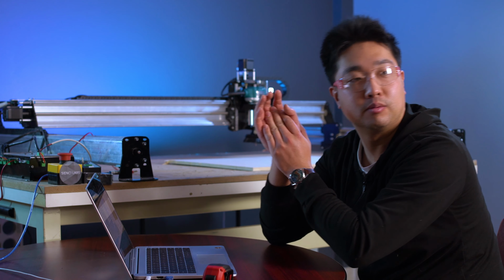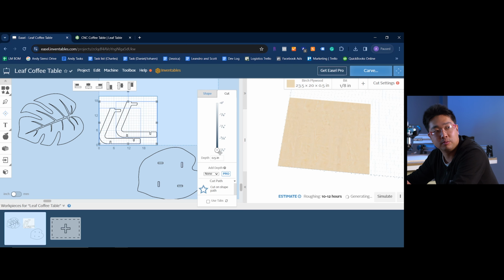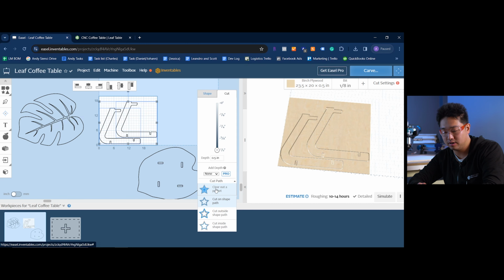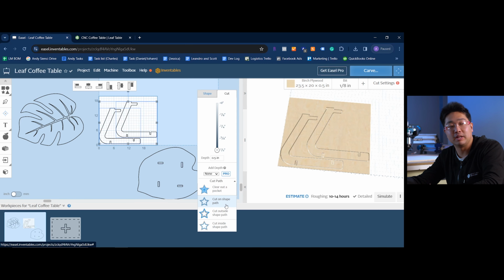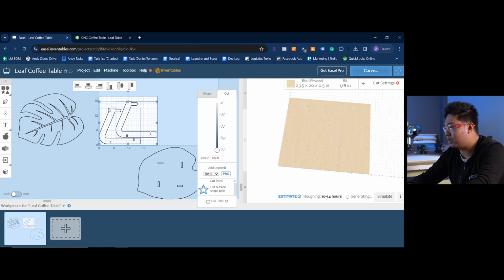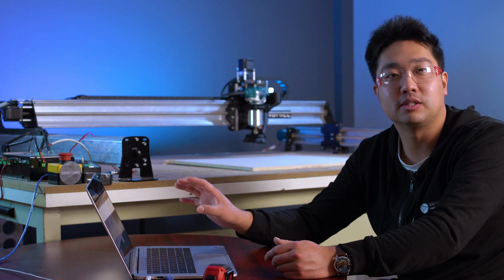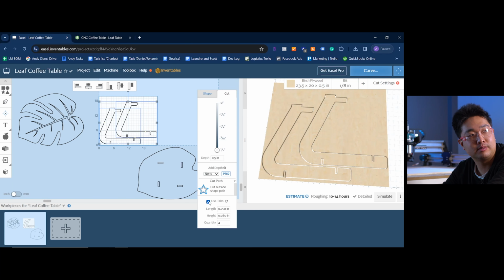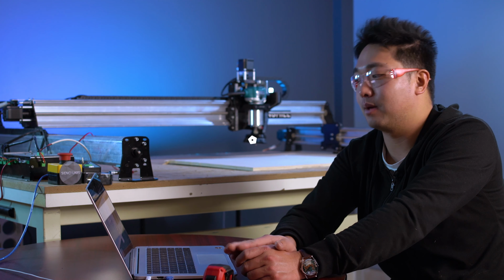Taking Control of your Machine